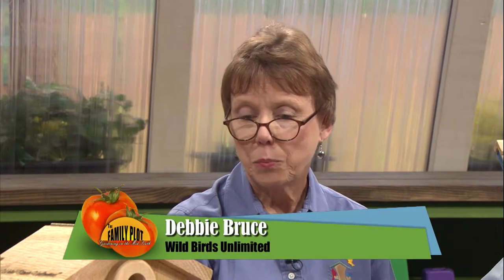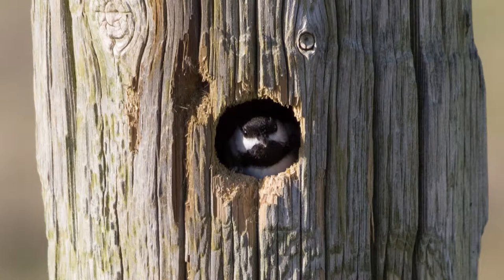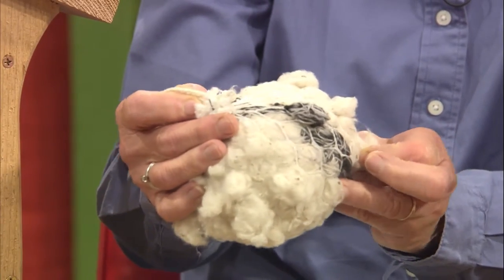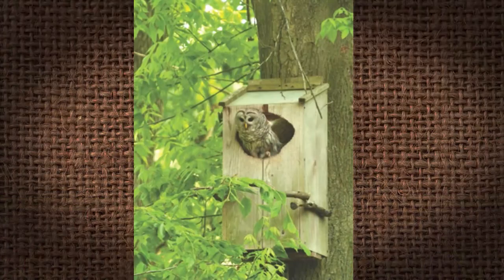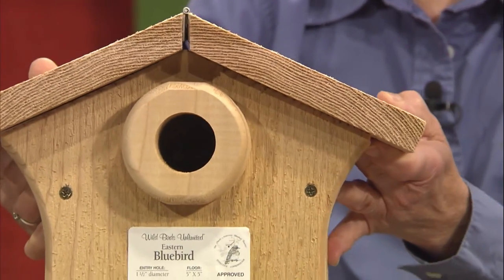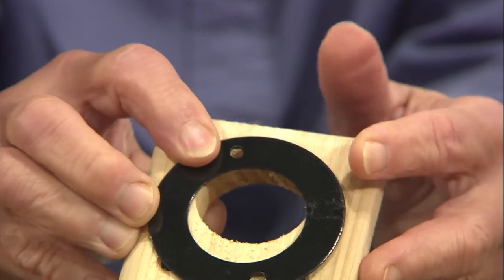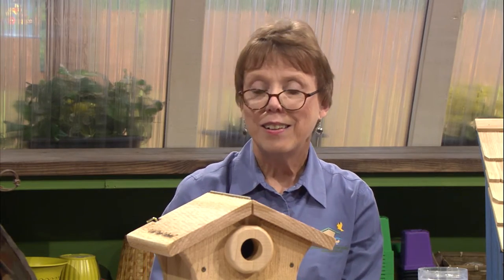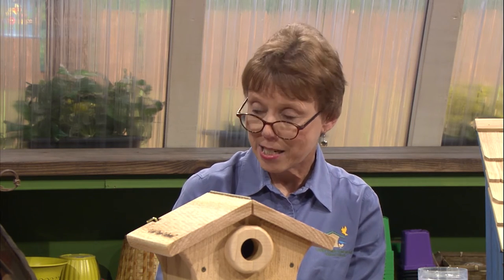Birdhouses - Family Plot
Debbie Bruce from Wild Birds Unlimited talks about birdhouses. Some birds build an open cup nest. Others build in cavities in trees or birdhouses. You can tell what bird built the nest by looking at the building materials. Providing the correct building materials can assist birds in building their nests. Birdhouses for smaller birds will have a 1-1.5 inch opening and a floor space of about 4x4 inches. Larger birds such as owls will require 8x8 inch floor space and a larger opening up to 3” wide.  The best birdhouses have thick enough wood to provide some insulation, a way to clean it out, drainage in the bottom, an overhang to keep the rain out, and a opening extension to keep predators from being able to reach and take nestlings. Predators can be raccoons or snakes. Putting a baffle on the pole where the bird house is mounted can keep predators from getting to the birdhouse. When putting up a house you should target the species that are in your area. If no birds come to your house in two seasons move it to a different area. Also, providing live food in your yard will attract birds, but don’t put the food too close to the birdhouse. Birds like privacy with their houses.